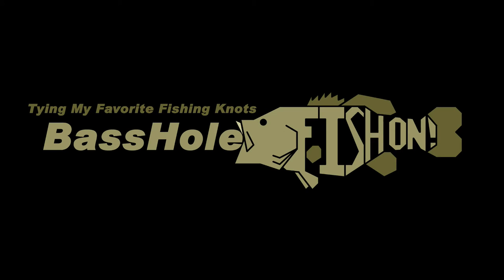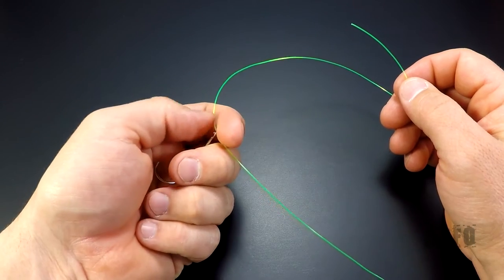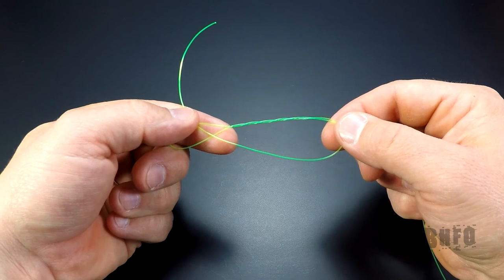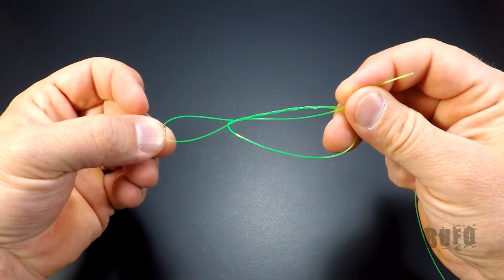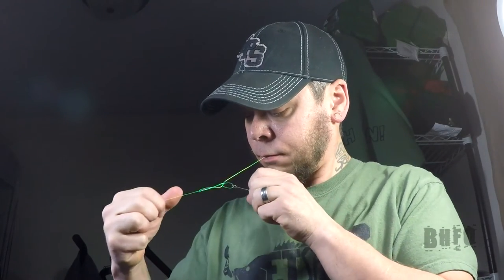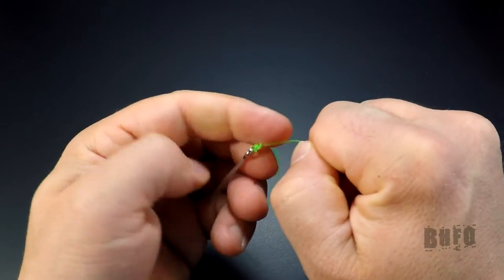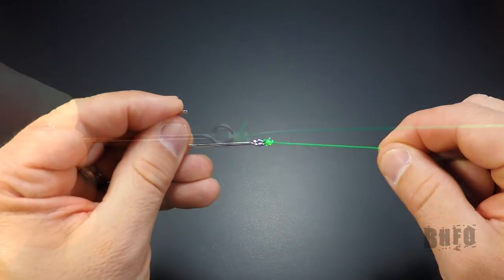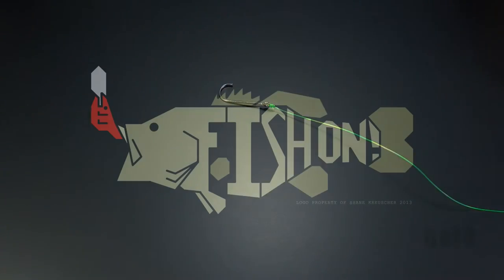Improved Clinch Knot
This video shows step by step how to tie the Improved Clinch Knot.
This is the very first knot I learned and most anglers learn. It’s a good knot for monofilament line. I use it for almost all of my live bait fishing.